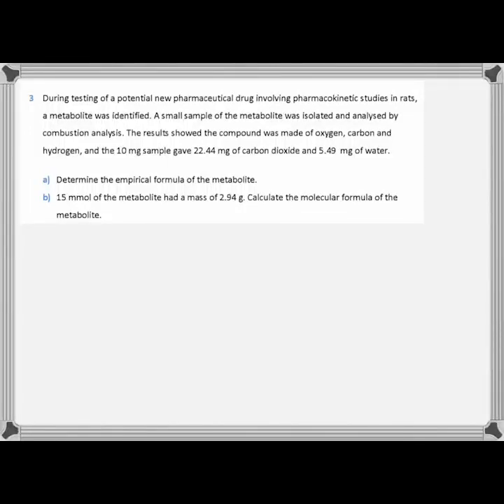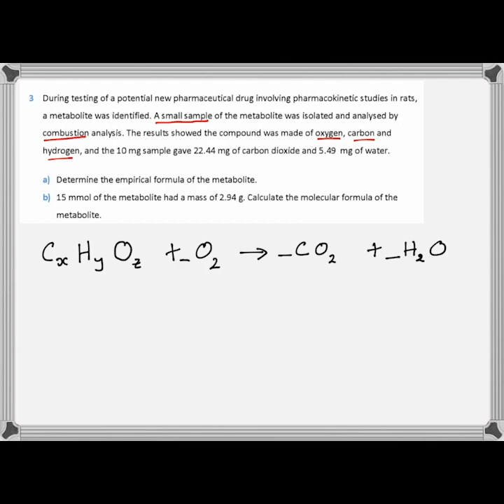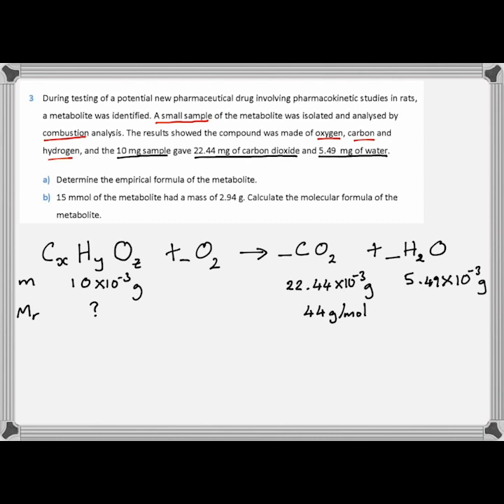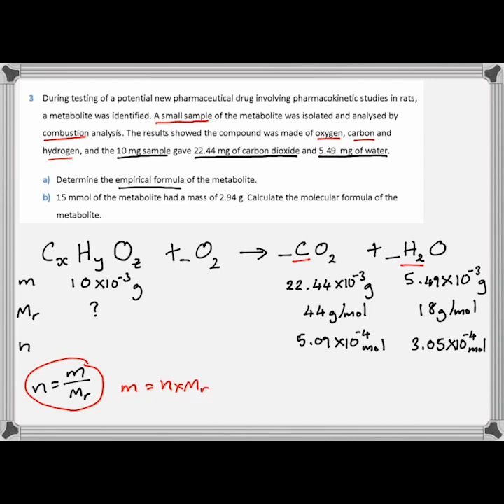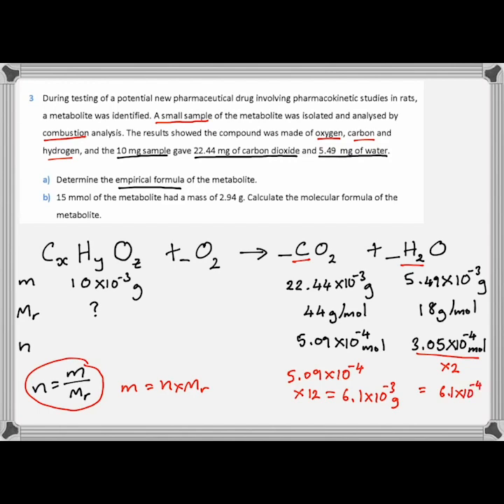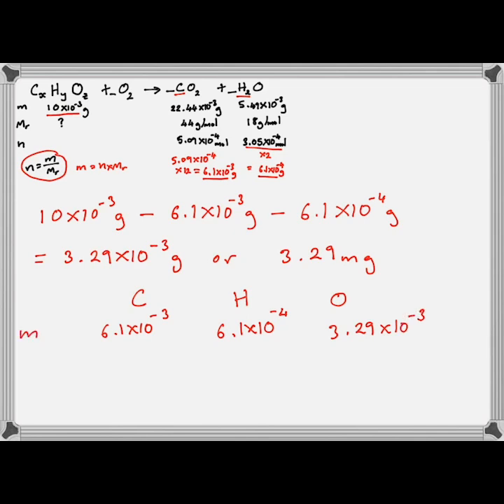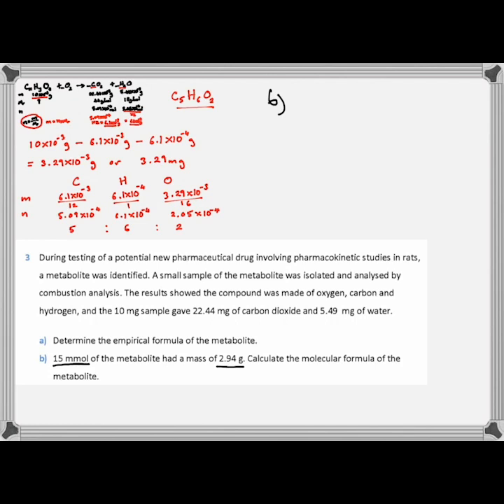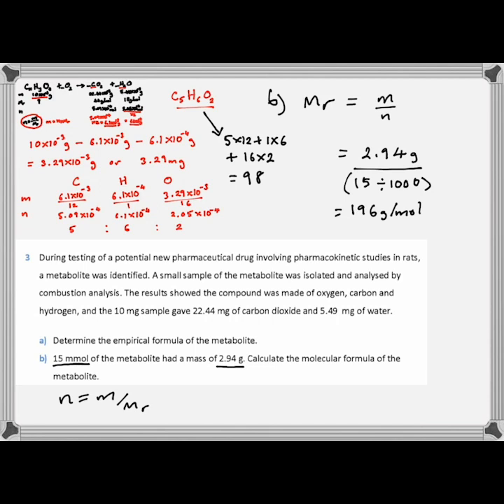Tricky Empirical Formula Question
This one is hard!! But I promise I make it look so easy!